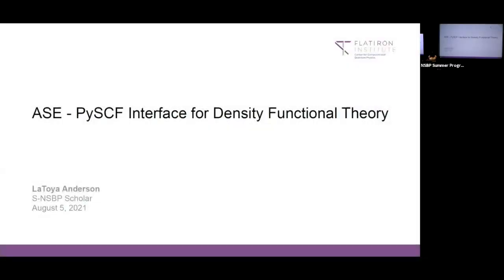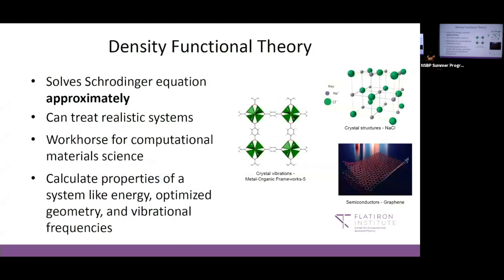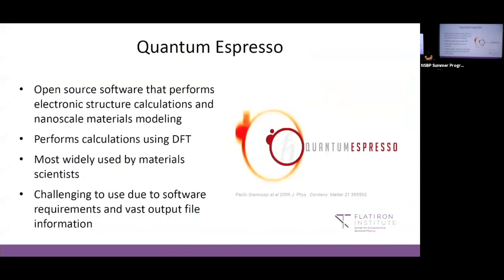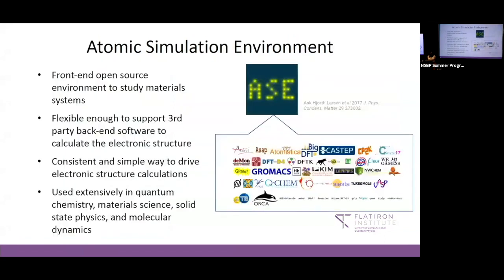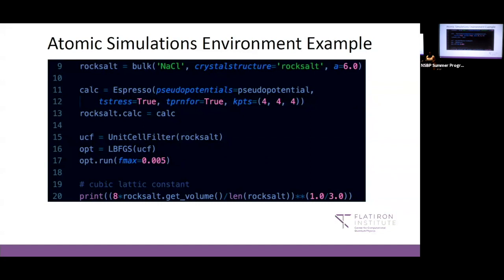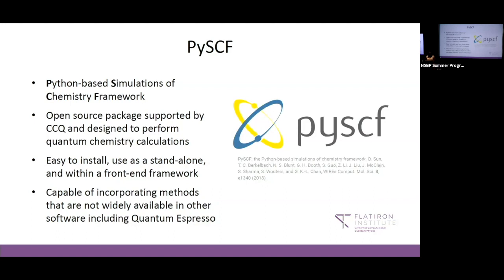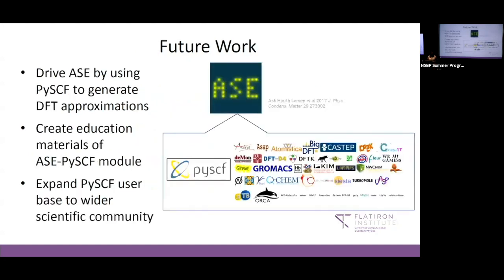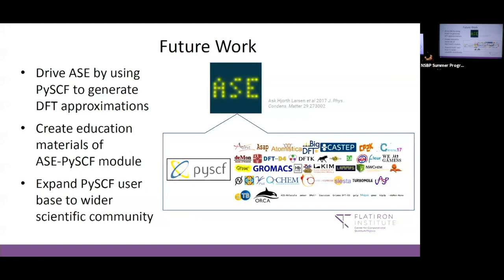Simons NSBP Closing Ceremony - Latoya Anderson